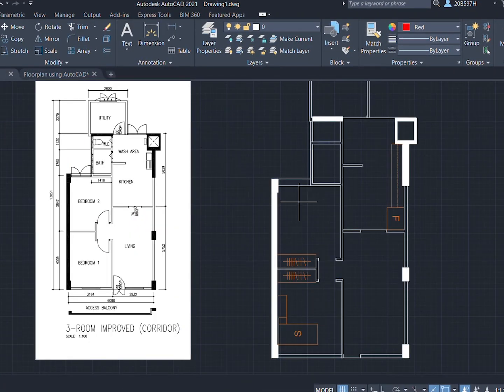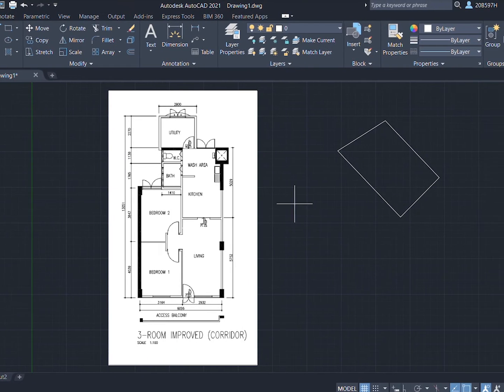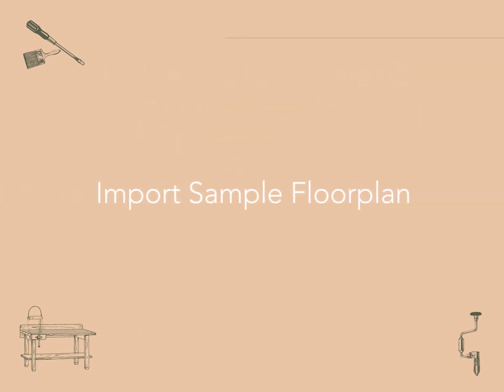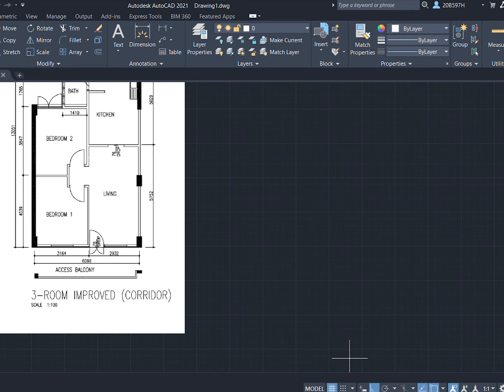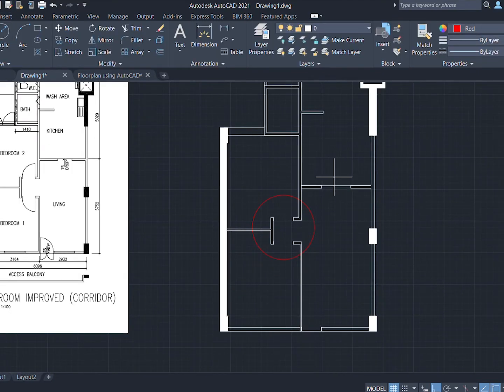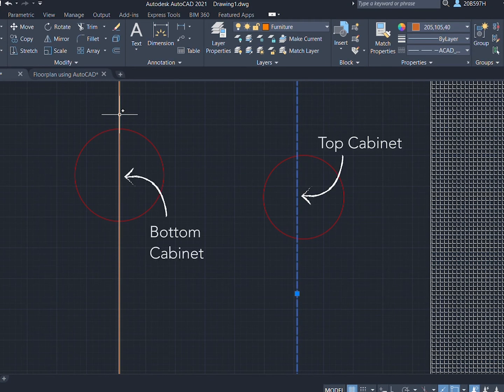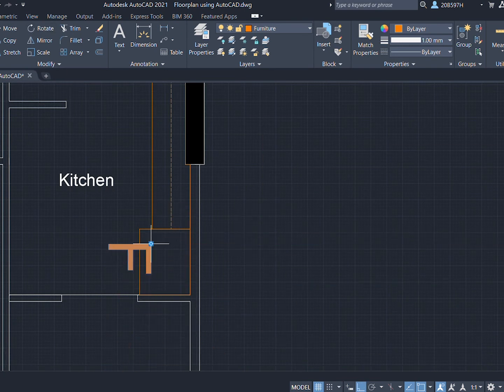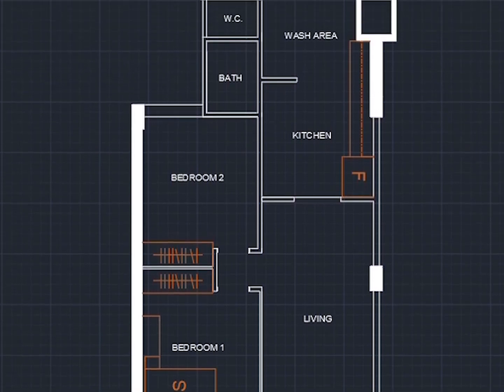How To Create A Floorplan With AutoCAD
A brief look at how to sketch out your floorplan with Autodesk's AutoCAD like how interior designers and architects do it.

The Minimalist Society is an award-winning boutique interior design firm that specializes in crafting minimalist interior designs for better living in Singapore.